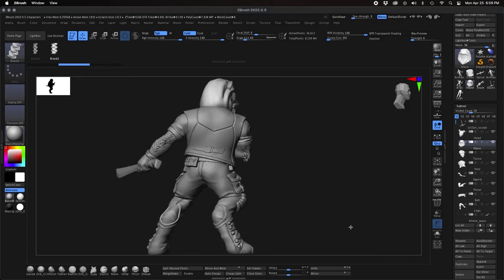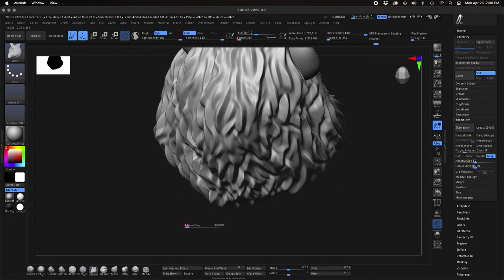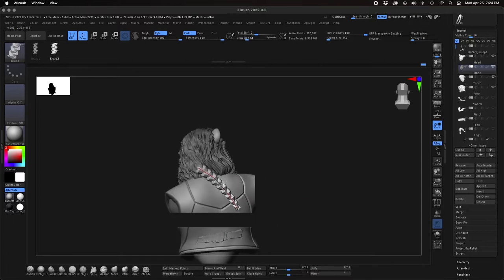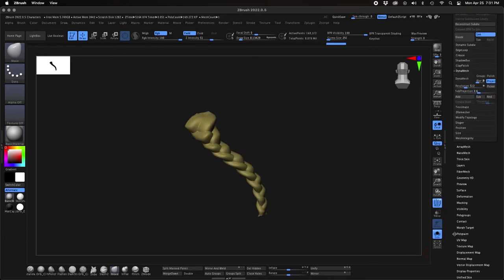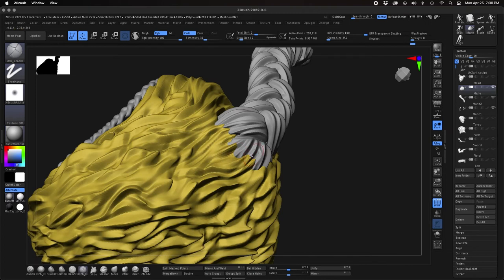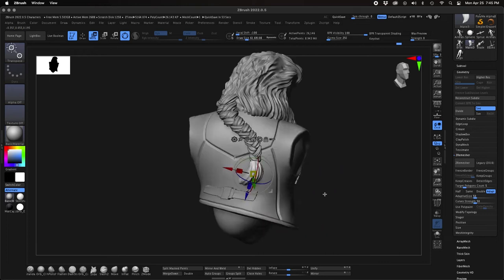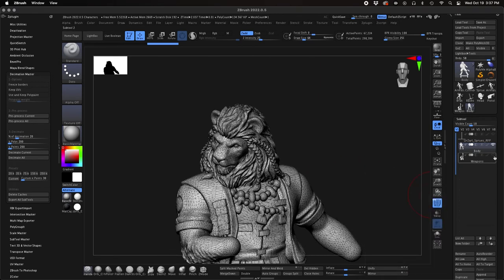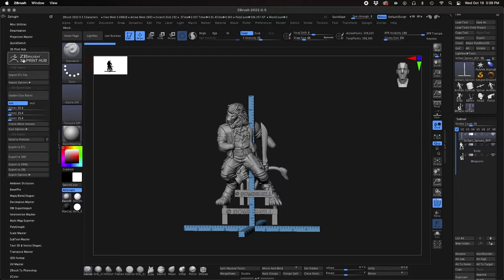Sculpting Ur'Zarl - Part 5 Final Details and Export for 3D Printing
This is the final episode where I refine the pose details of Ur'Zarl and prep the sculpt for 3D printing.

See the miniature and get your own copy.